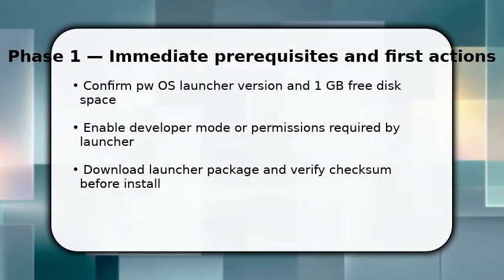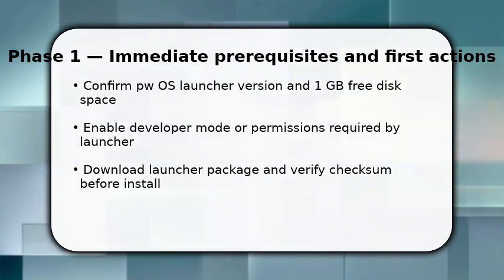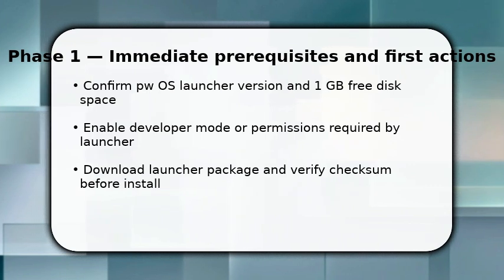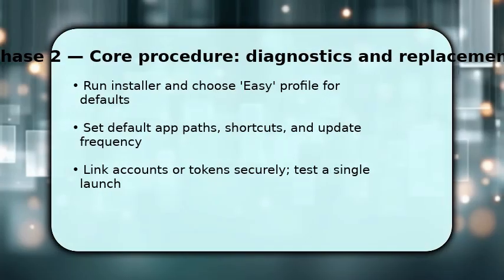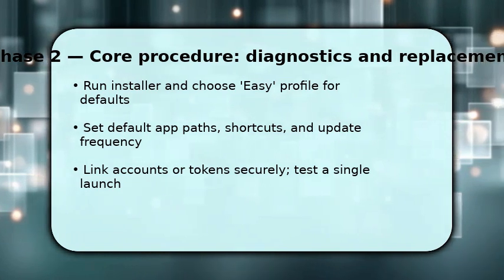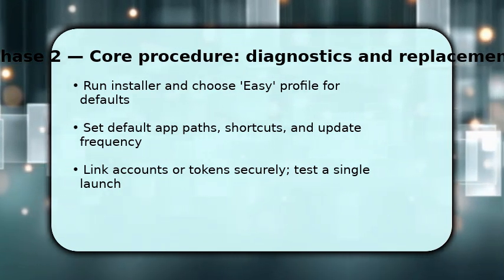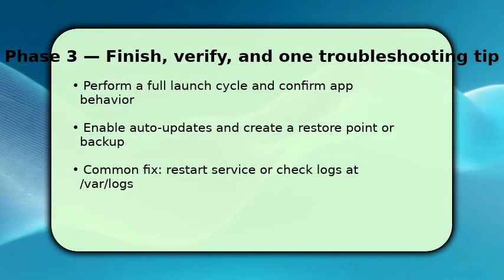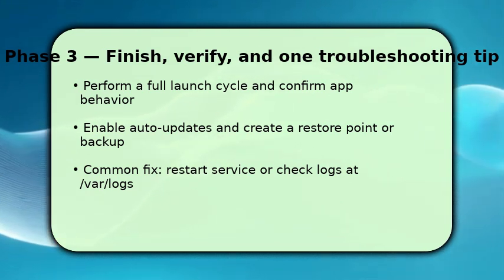How to Use Pw Os Launcher (easy Method)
How to Use Pw Os Launcher (easy Method) | 🔒 Surfshark VPN Deal — Stay private and secure. $1.99/mo + 3 Months Free ▸

Discover the simplicity of using Pwo OS Launcher through our step-by-step guide. Learn how to navigate and customize your interface for a seamless computing experience.